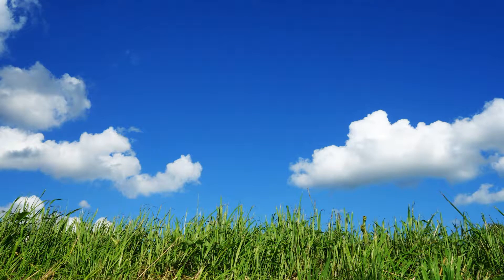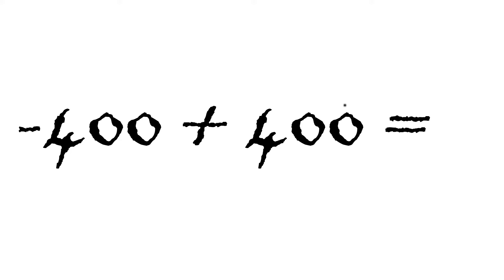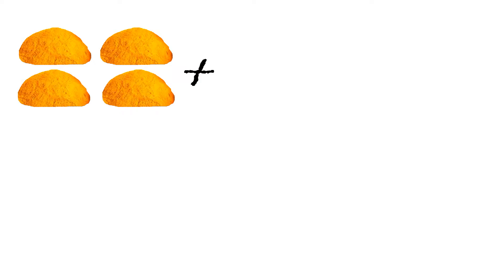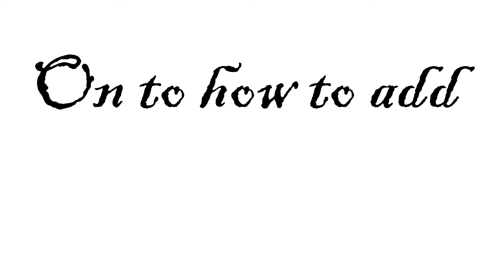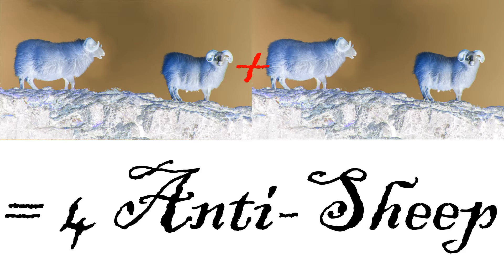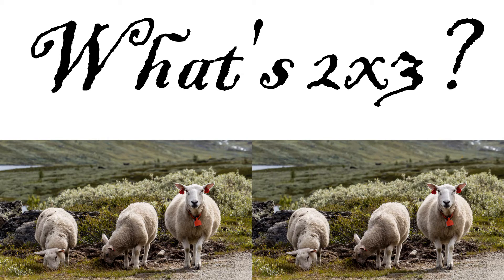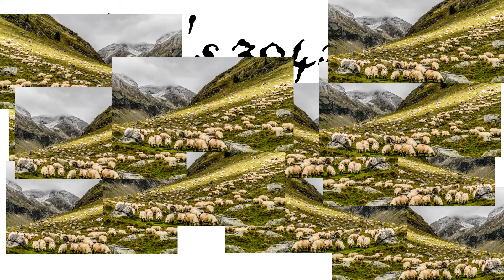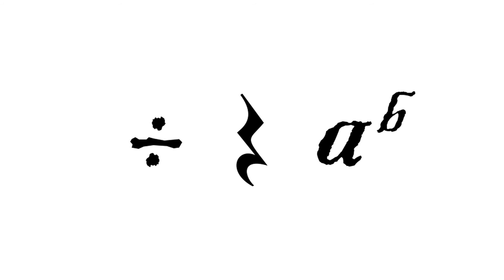Welcome To Math Class: Arithmetic Part 1